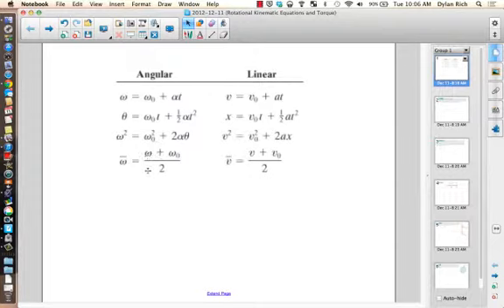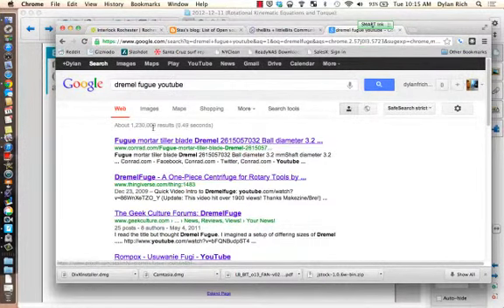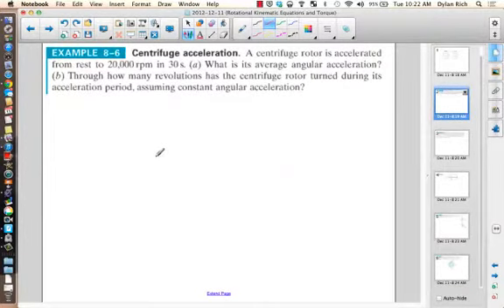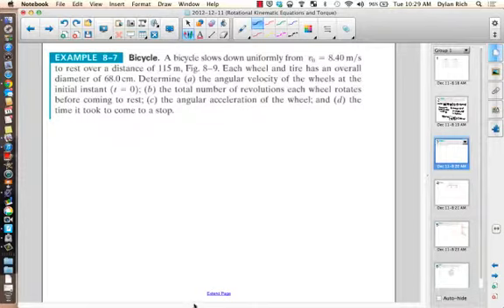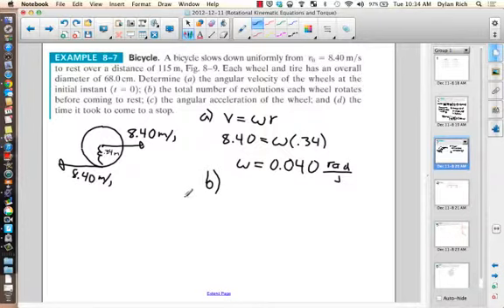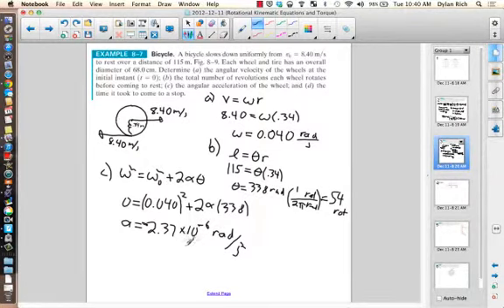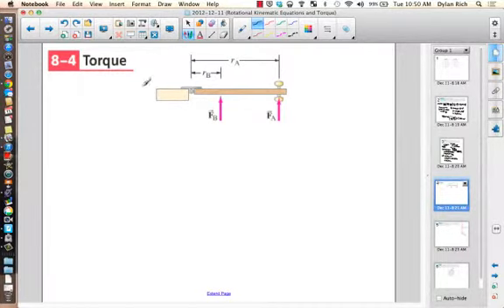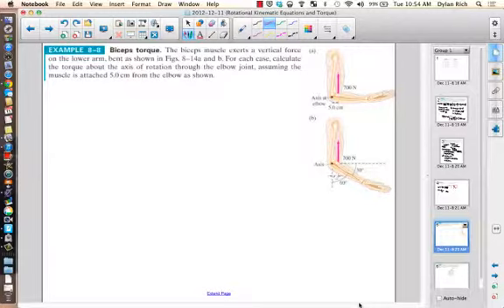2012-12-11 Lecture on Rotational Kinematics and Torque.mp4